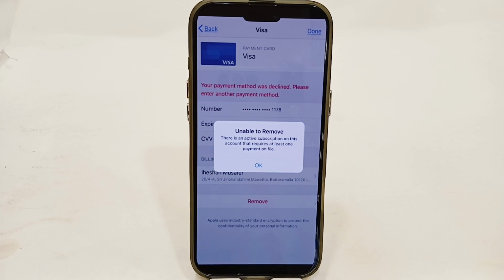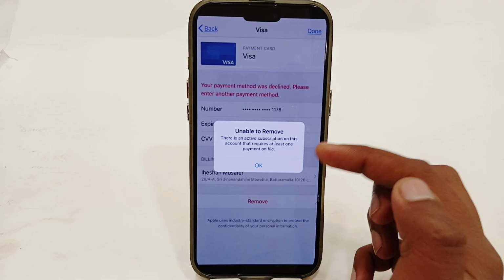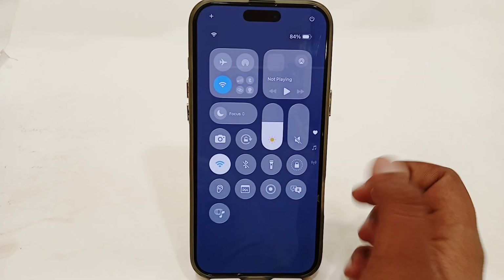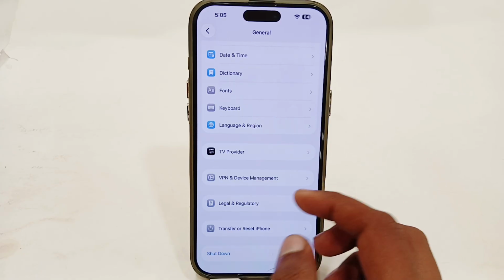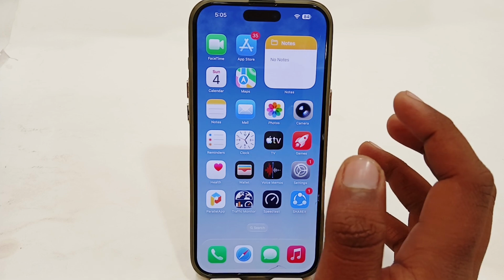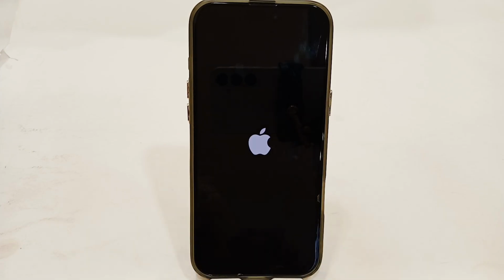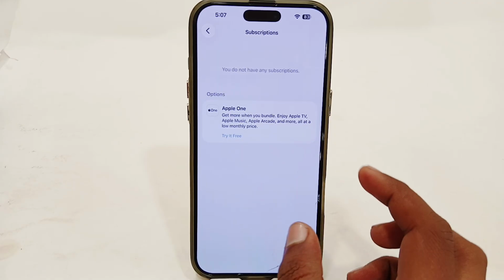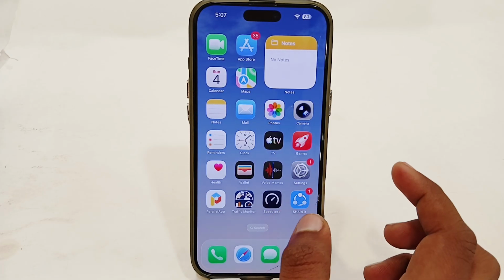How to Fix "Unable to Remove Payment Method" With Active Subscriptions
Are you trying to delete a credit card but getting blocked by the error: "You have at least one active subscription that requires at least one payment method on file"? In early 2026, following the iOS 26.2 update, Apple has tightened the rules for the iPhone 17 and 16, requiring a "Live Handshake" payment method for any recurring service. Whether it's iCloud+, Apple Music, or a 3rd-party app, this updated tutorial covers the "Primary Swap" method, the "Apple Cash" bypass, and how to remove your card without losing your data.

In this video, we cover:

The "Primary Swap" Fix: The #1 solution for 2026—how to add your new payment method before trying to delete the old one. Apple won't let you leave the "Primary" slot empty if you have an active bill.

The iCloud+ Storage Trap: Why even a $0.99 storage plan blocks your card removal—how to downgrade to the 5GB Free Plan in Settings - Apple Account - iCloud to release the payment lock.

The "Apple Cash" Bypass (USA Only): How to set your Apple Cash card as your default payment method in Settings - Wallet & Apple Pay, allowing you to remove all other physical debit/credit cards.

Expired vs. Canceled: Why simply "canceling" a subscription isn't enough in iOS 26—how to check the "Expiration Date" and why you may have to wait until the current billing cycle ends to remove your card.

Leaving Family Sharing: Why "Purchase Sharing" forces the Organizer to keep a card on file—how to leave the group or toggle off sharing to unlock your individual payment settings.

The Web-Portal Shortcut: How to sign in at account.apple.com to manage payments, which often bypasses the on-device "greyed out" delete button on the iPhone 17.

Clearing Unpaid Balances: How to find and pay "Pending" charges that are secretly pinning your old card to your account.